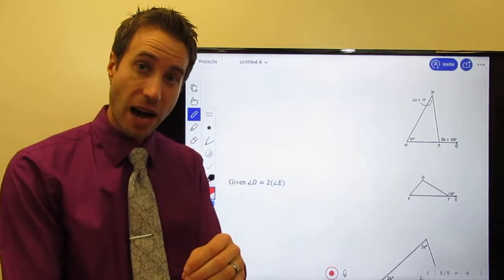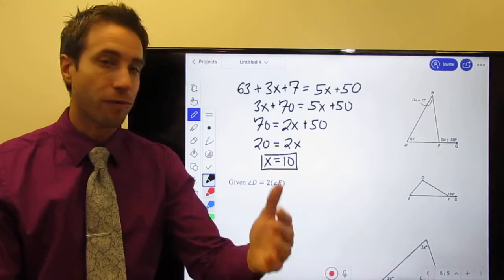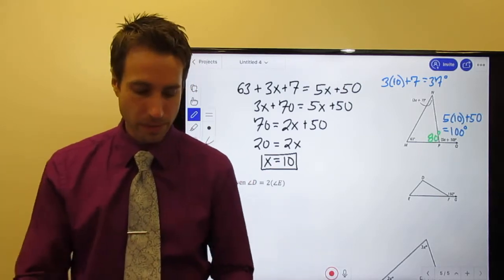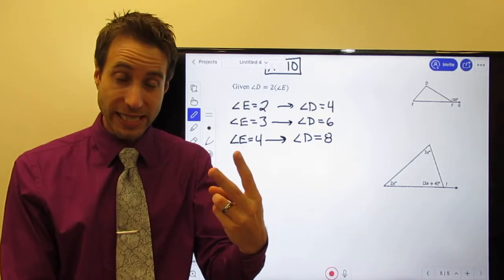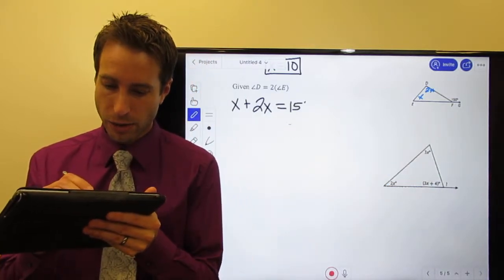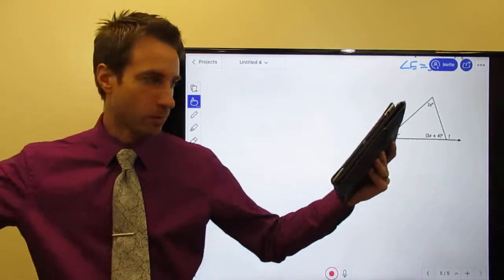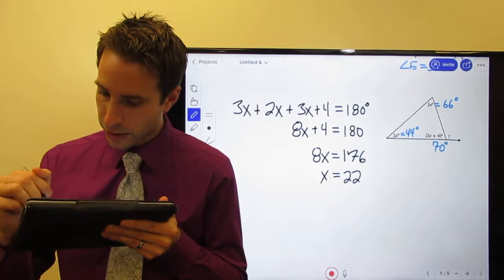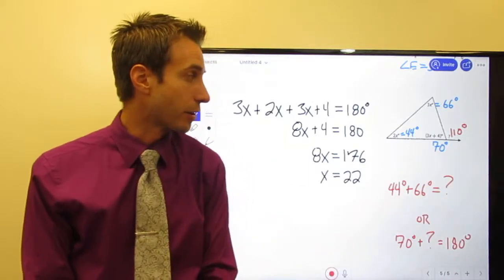Interior and Exterior Angles Part 4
Geometry Module 7 Section 1 Interior and Exterior Angles Part 4